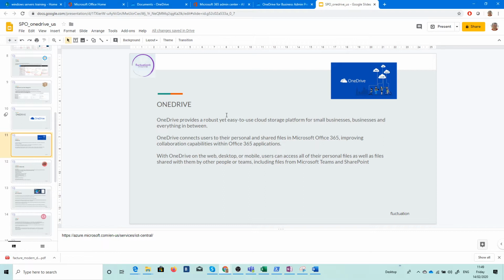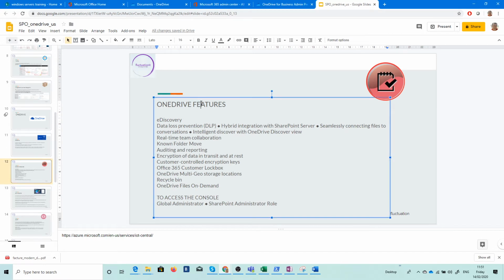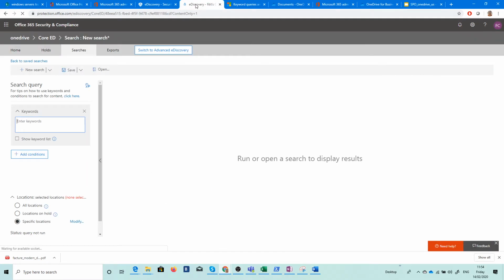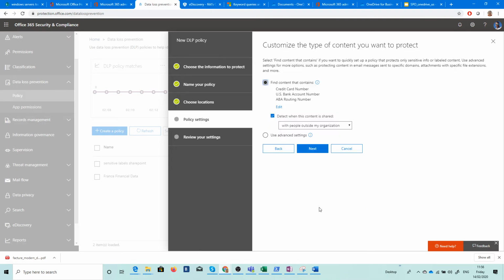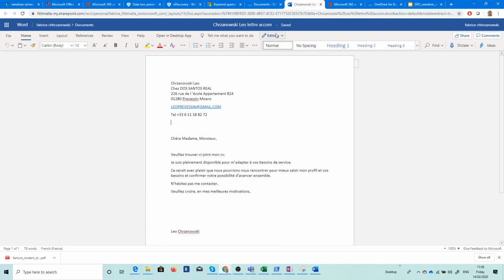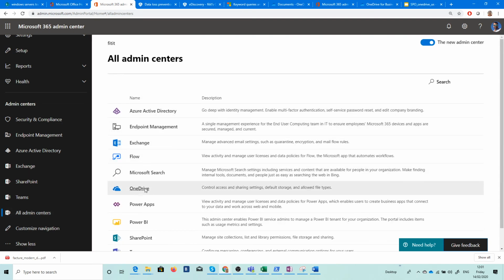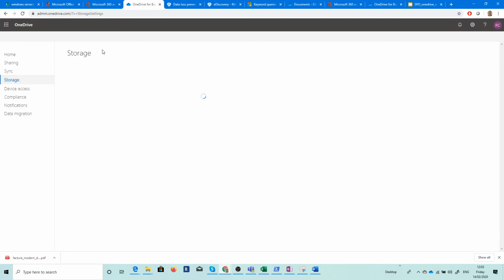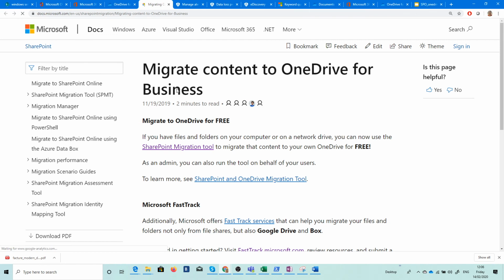OFFICE365 ONEDRIVE OVERVIEW AND ADVANCED SETTINGS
Microsoft OneDrive: Cloud Storage for Teams, SharePoint and Office 365

In this video, I introduce Microsoft OneDrive as a simple but powerful cloud storage solution for small businesses, enterprises, and everything in between. You will see how OneDrive connects users to both their personal and shared files in Microsoft 365, and how it enhances collaboration across Office apps.

We look at how OneDrive:
- Works on the web, desktop and mobile
- Centralizes personal files and documents shared by other people or teams
- Integrates with Microsoft Teams and SharePoint so users can access all their files from one place

By the end, you will better understand how to use OneDrive as the backbone of your Microsoft 365 file storage and collaboration strategy.

For information, I offer 2 types of training on my platform:

Videos
This format offers a set of videos that you purchase (usually between 50 and 70 €). Topics include:
- Cloud computing
- VMware virtualization
- Windows Server 2016 / 2019
- Windows 10
- PowerShell
- Web development
Videos are available for life.

Classroom Live
English courses will be live soon.
In this format, you follow the training like in a classroom, but remotely, with Citrix GoToTraining.

Virtual classes at FluctuationIT.com are:
- Interactive and professional
- Based on ready-to-use labs and demos
- Focused on practice on real environments
- Optimized to prepare Microsoft certifications
Bonus: the training will be available in replay for participants after the class.